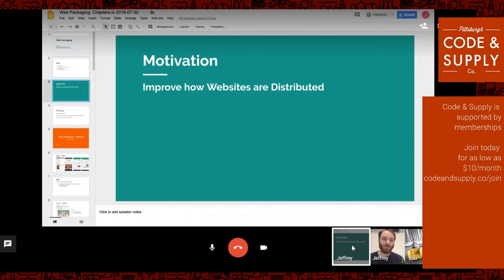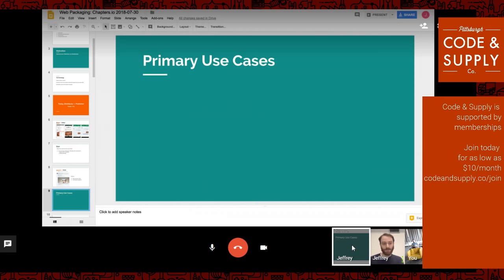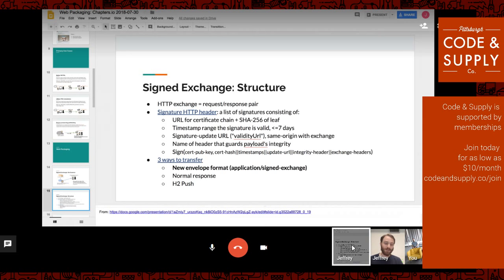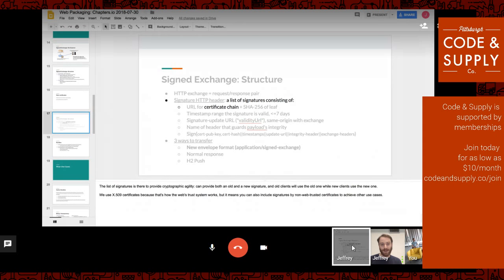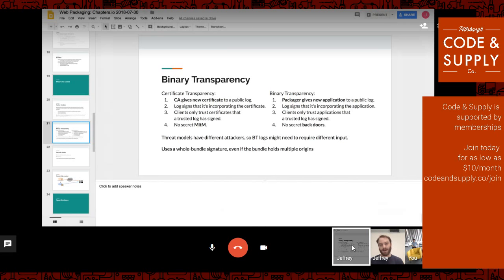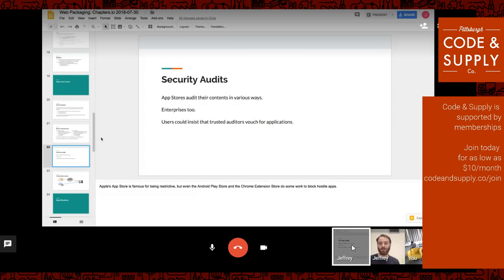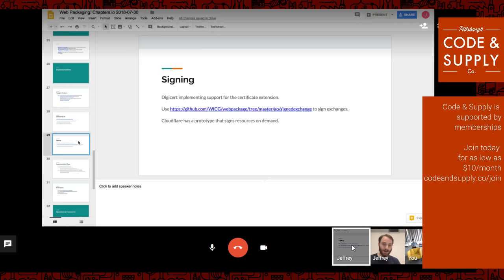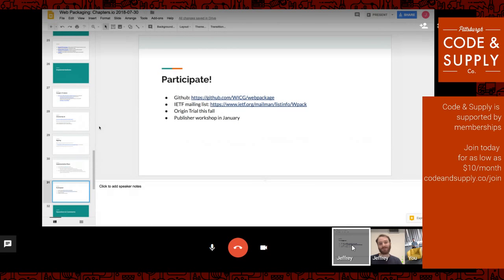Web Packaging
This month, Jeffrey Yasskin from the Chrome Web Platform Team will be presenting Web Packaging ), a collection of specifications to let website publishers bundle and/or sign the resources that make up their site. Signed sites can be redistributed with their original URLs, either peer-to-peer while offline or via other intermediate websites.